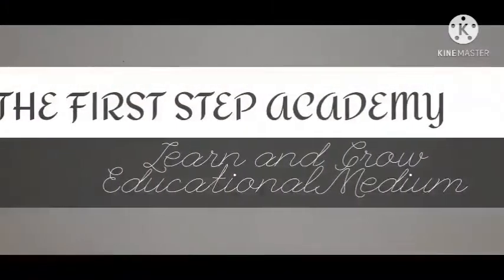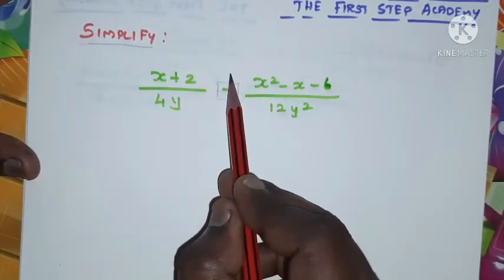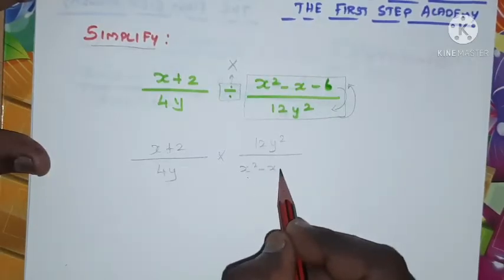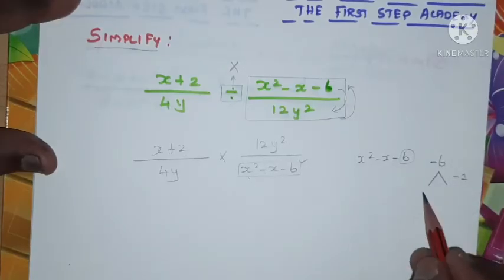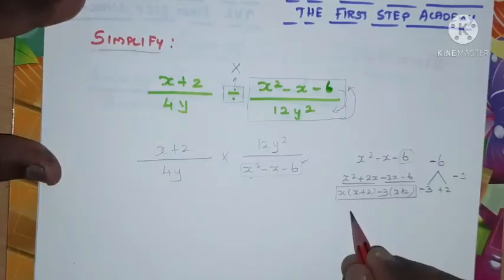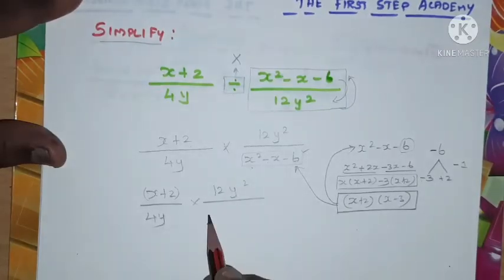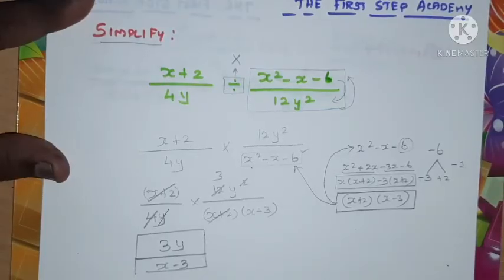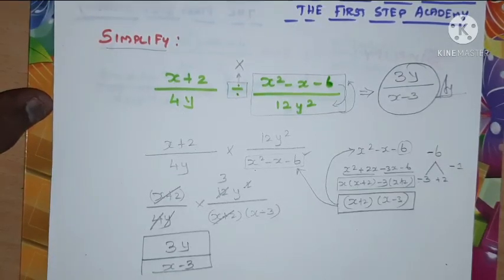Algebra : Simplify : (𝒙+𝟐)/𝟒𝒚 ÷ (𝒙^𝟐−𝒙−𝟔)/〖𝟏𝟐𝒚〗^𝟐